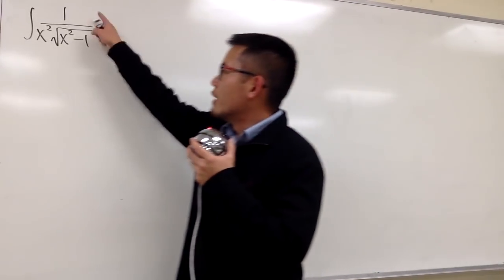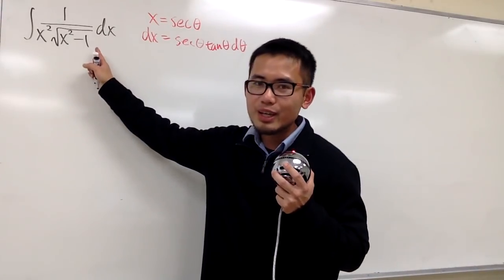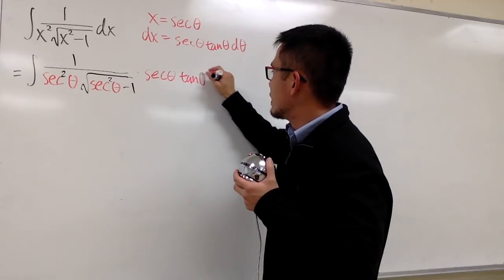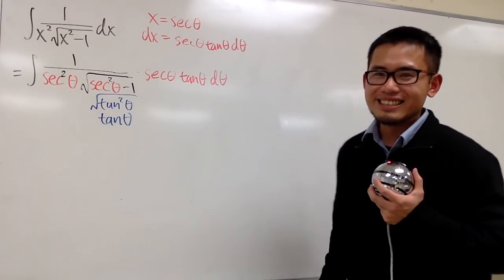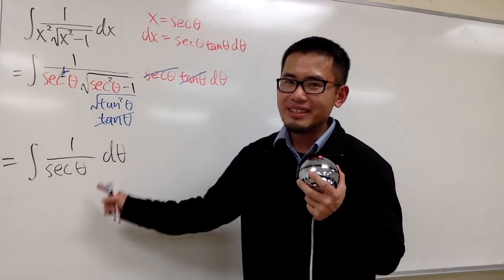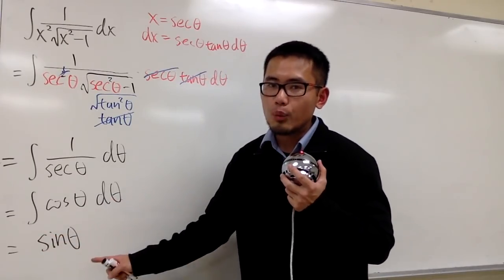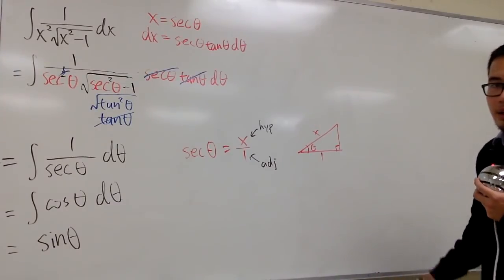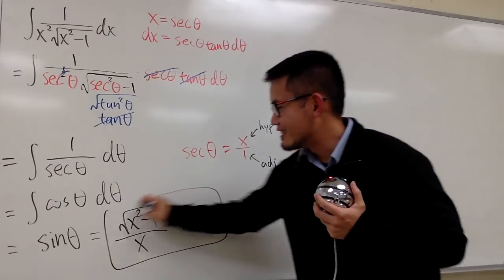integral of 1/(x^2*sqrt(x^2-1), trig substitution, calculus 2 tutorial.